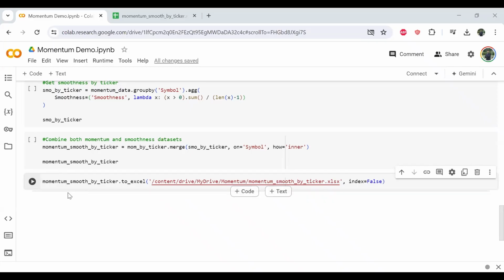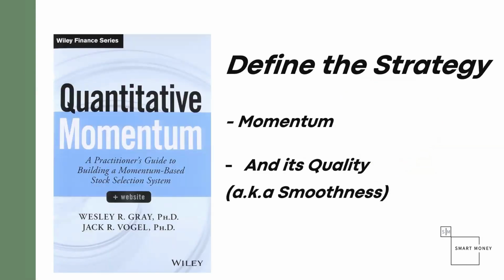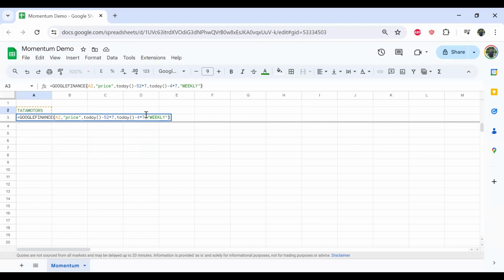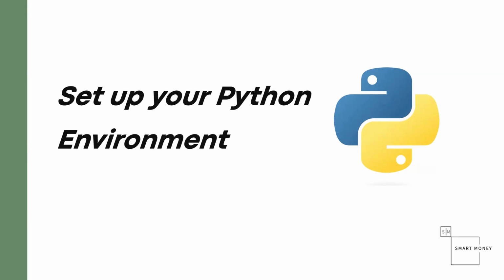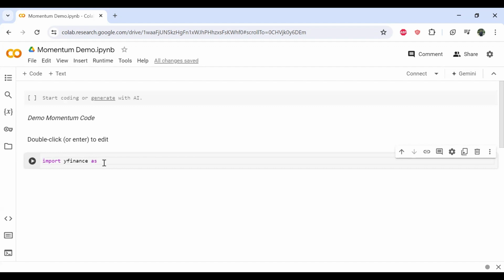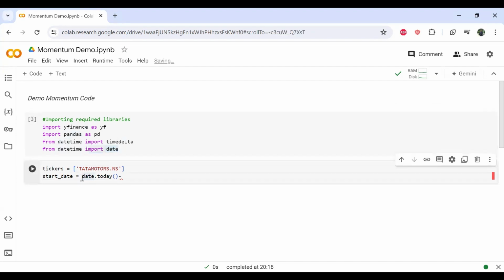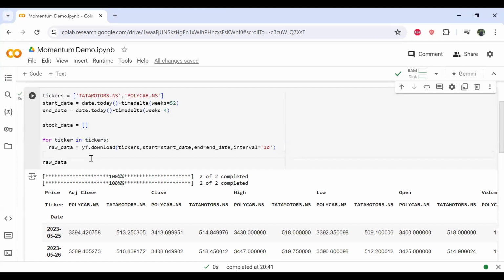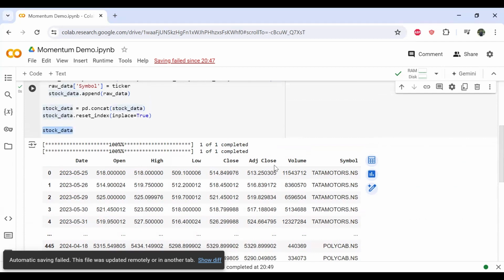Beginner's Guide to Momentum Investing with Python (English) - Part 1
Create your first momentum investment portfolio using Python, even if you're a complete beginner! This step-by-step tutorial will guide you through the entire process of setting up a Python environment, analyzing stock data, and implementing a momentum investing strategy from scratch.

No prior experience is required! Clear code examples and explanations are provided. Get ready to combine the powers of Python and momentum investing.

Learn how to create a powerful momentum investing strategy using Python! This comprehensive tutorial walks you through the entire process, from setting up your Python environment to Implementing a momentum and smoothness-based stock selection approach.

We'll start by covering the prerequisites and installing the necessary Python libraries. Then, you'll learn how to manually develop a momentum investing strategy using Google Sheets, calculating indicators like momentum and smoothness.

Next, we'll dive into Python coding, where you'll discover how to:

🔹 Use the Yahoo Finance library to download daily stock data
🔹 Convert daily prices to weekly data for analysis
🔹 Calculate momentum and smoothness indicators in Python
🔹 Implement a momentum and smoothness-based stock ranking system

Plus, you'll get a bonus section on downloading and analyzing stocks from the NIFTY universe using Python!

Whether you're new to programming, finance, or both, this step-by-step guide will equip you with the skills to build a profitable momentum portfolio using Python. Clear code examples and easy-to-follow explanations are provided throughout.

Get ready to harness the power of Python and momentum investing for your stock trading success!

Timecodes
0:00 - Outcome
0:43 - Why Python?
3:45 - Prerequisites
5:16 - Define the Strategy
7:32 - The Manual Way
14:24 - Python Set up
17:14 - Write the code (Part 1)